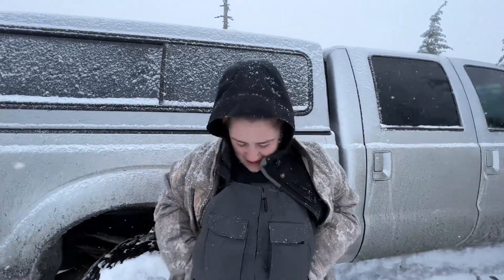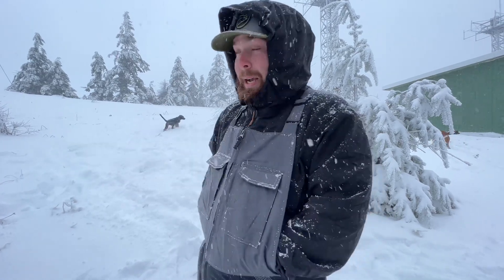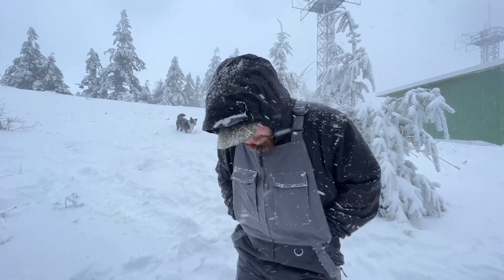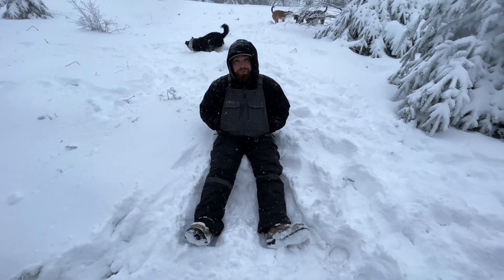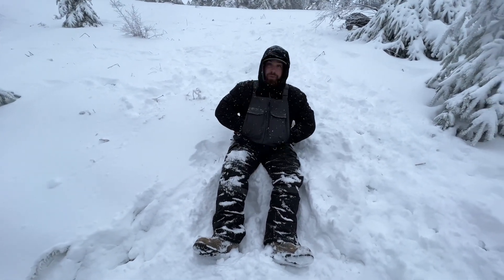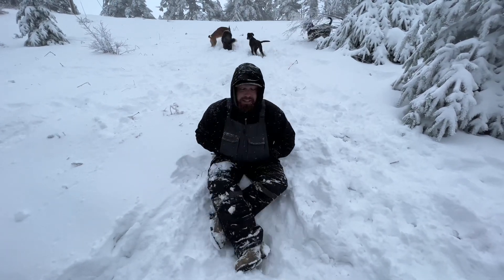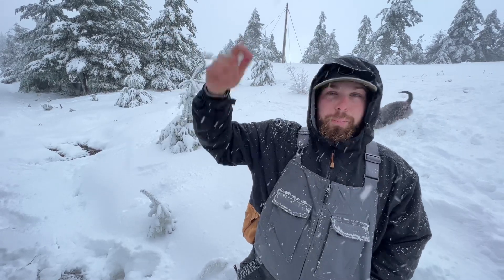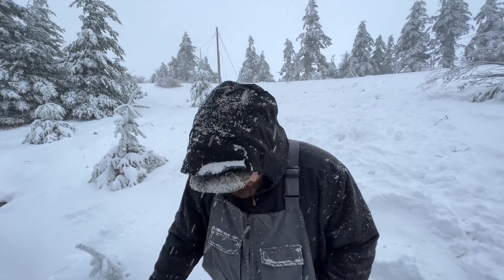These are the BEST CHEAP BIBS on the market (Hisea Bibs Review)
Here is where you can get your own Ninja Net

Here is Ninja Net’s Instagram page

Go check out STLHD GEAR they have awesome merch and I love their products, im sure you will too. 👇🔥